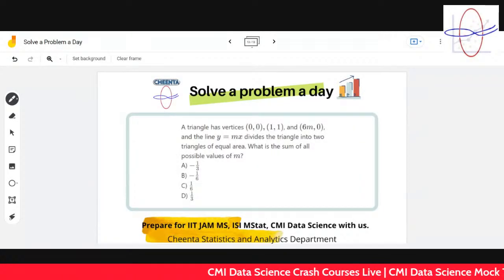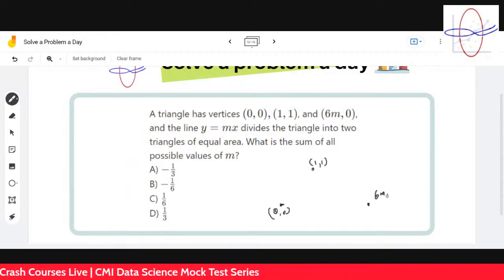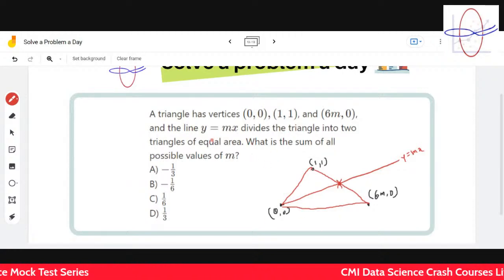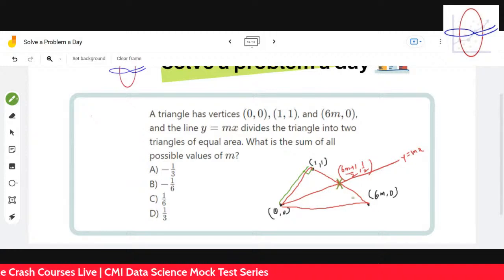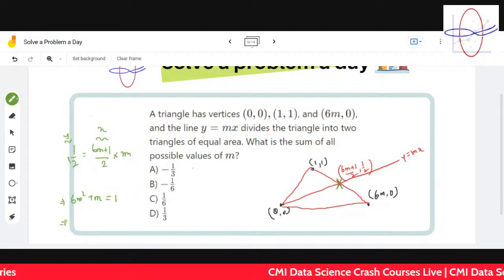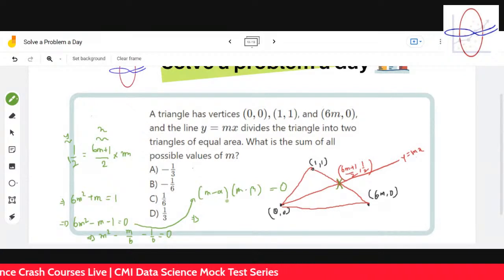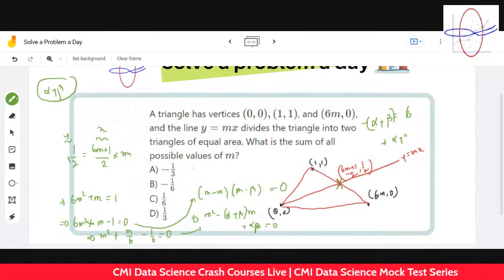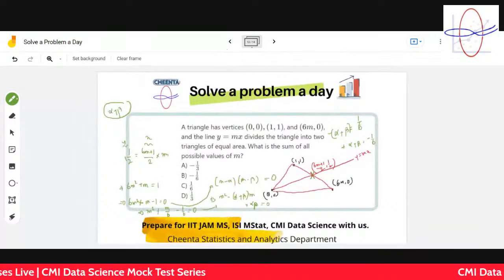Coordinate Geometry | For CMI Data Science | Solve a Problem a Day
Learn the application of Coordinate Geometry for CMI Data Science with the help of a problem.

Keep Learning with Cheenta Statistics and Analytics Department.